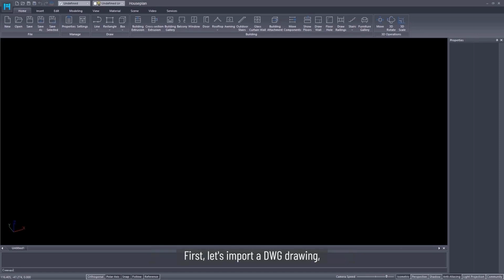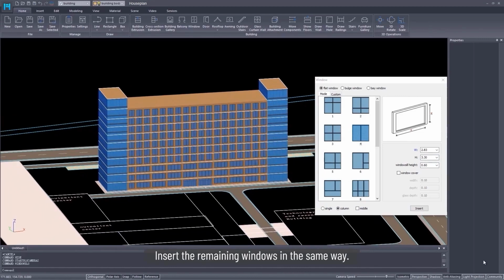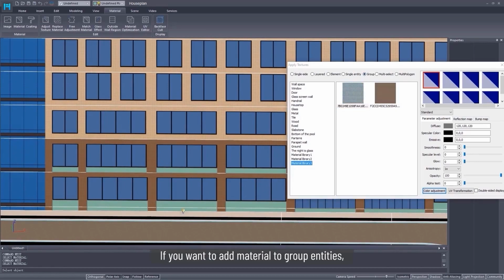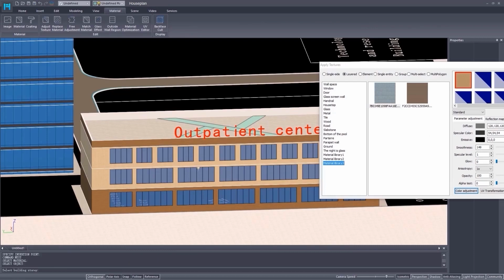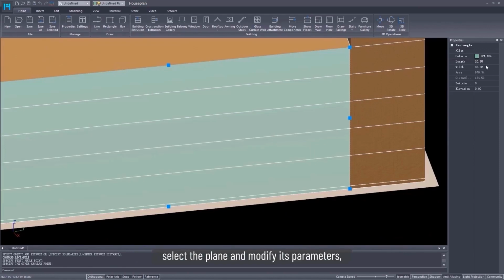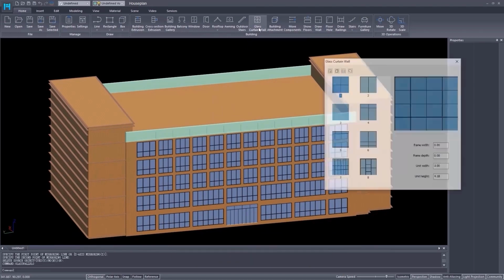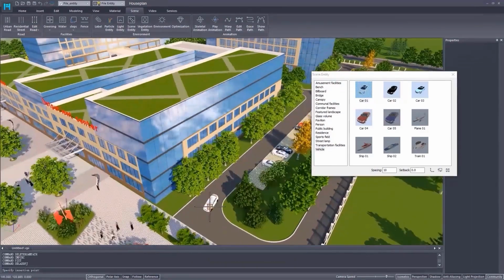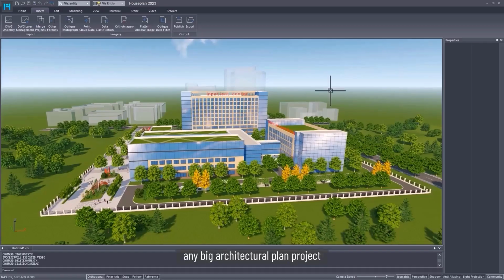Houseplan - Örnek Hastane Kampüs Tasarımı